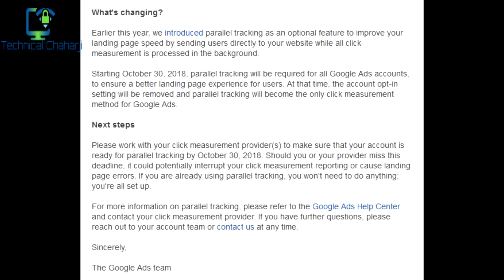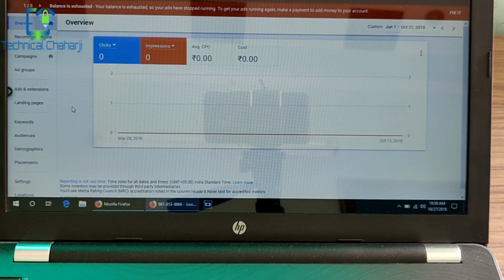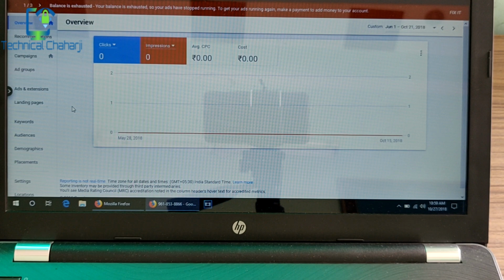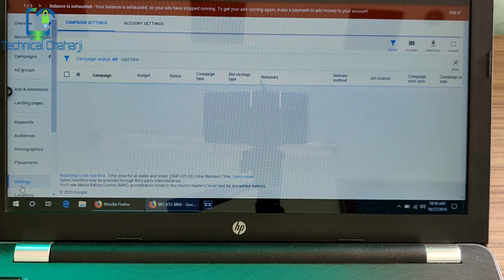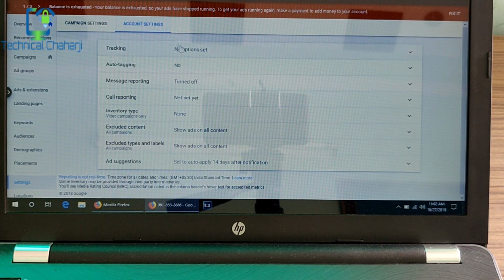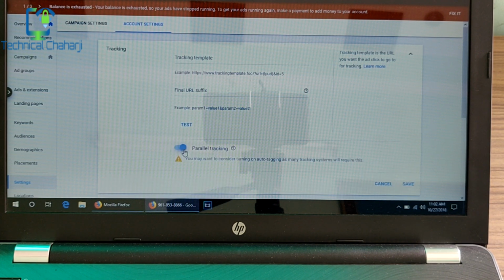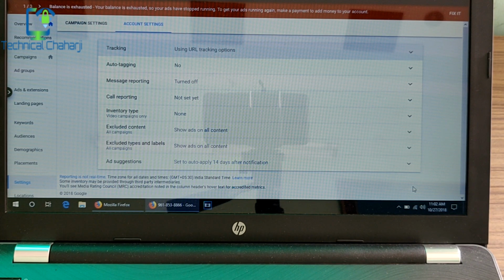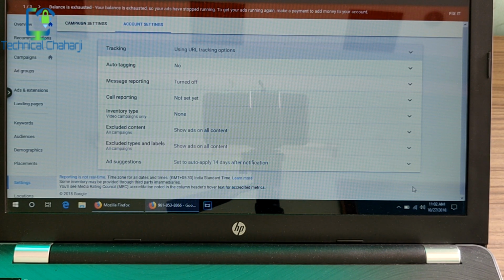Parallel Tracking Adwords 2018 Live Execution | Technical Chaharji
Learn About Parallel Tracking in Google Ads Complete Tutorial

Parallel Tracking in Google Ads In this video, we explain; - What Google Ads Parallel tracking is and why you need to update the configuration in your Google Ads account. - The deadline for Parallel tracking to be enabled in your account (30 October 2018). - How to configure Parallel Tracking in your Google Ads account - What to do about Parallel Tracking if you're using tracking templates

Help TechnicalChaharji in Return, via buying your gadget from below links